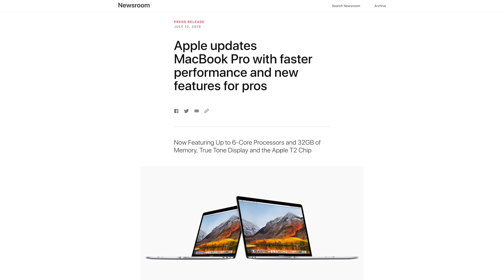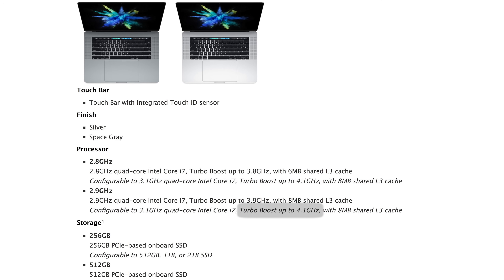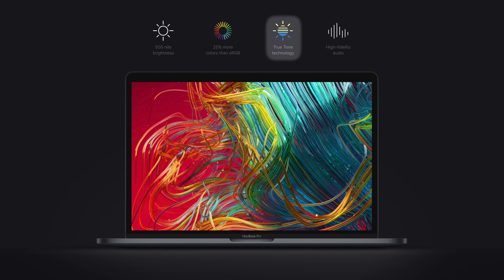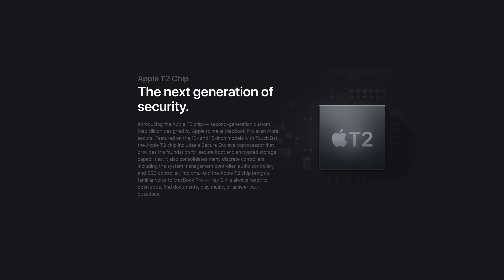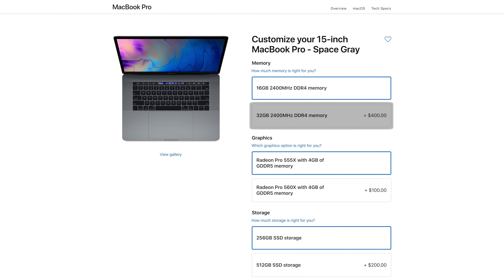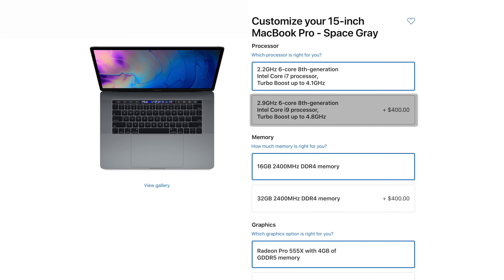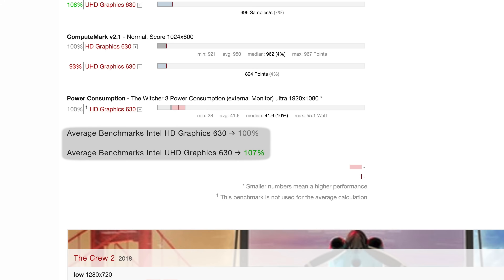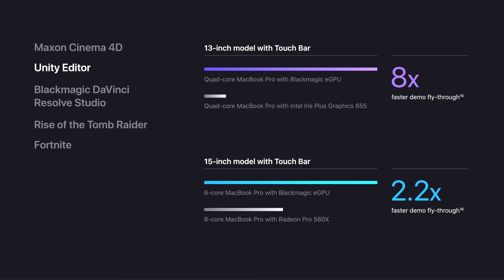NEW 2018 MacBook Pro - Everything That's Changed!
Apple's NEW 2018 MacBook Pro is OUT TODAY! We explain all the new features, changes and specs that come with Apple's latest 13" MacBook Pro and 15" MacBook Pro models, including the line's first-ever six-core CPU!

Watch this video to decide which new MacBook Pro is right for you!

Best Price on 2018 13" Touch Bar
Best Price on 2018 15" MacBook Pro